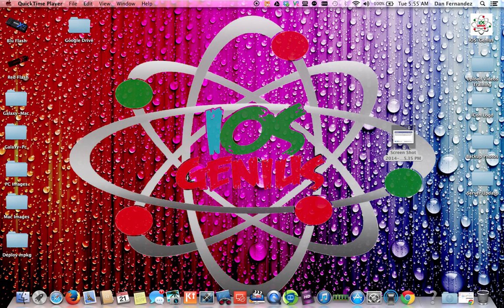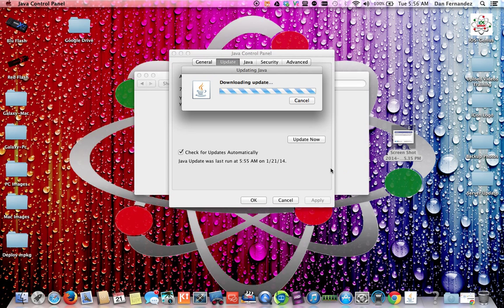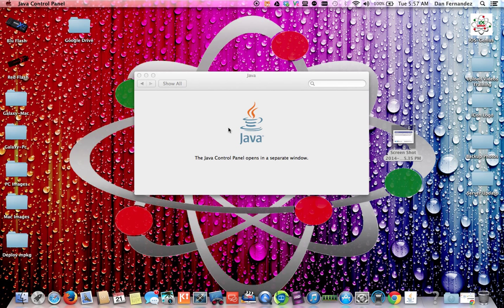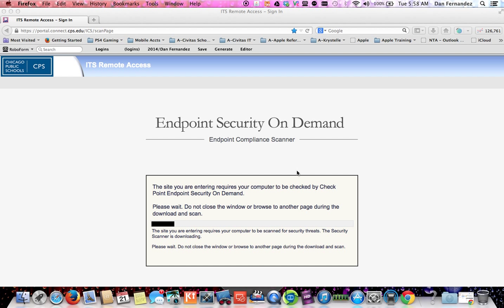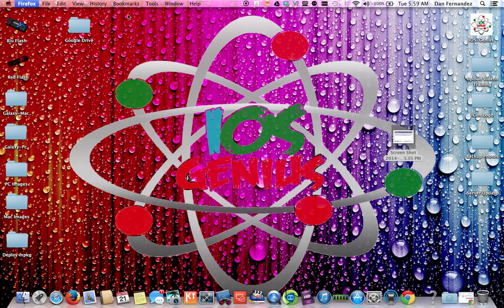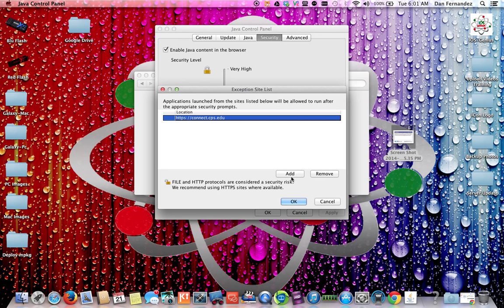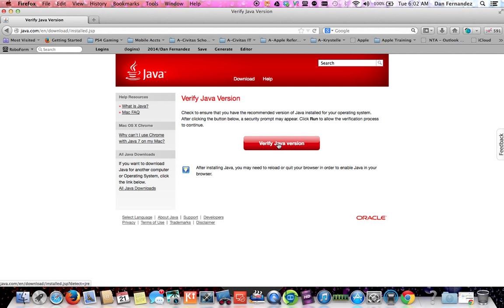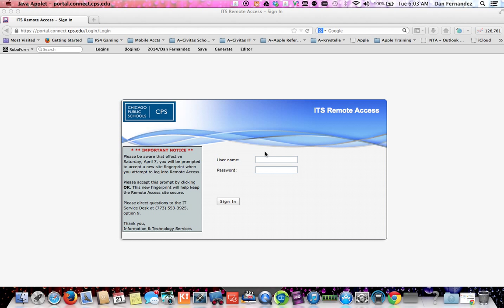Education App - How to get Impact, IEP for ITS CPS working with Java 7 51 - iOSGenius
Hello Everyone - I'm a system admin for a school in Chicago, that faculty is having trouble in accessing their ITS Remote Site CPS to do their IEP, Impact, etc. on Java 7.51

I have know a few teachers personally and from work that have this issue and Java works and sometimes does not work as applets are not activated.

This is a step by step in how to make java work for you to access the site of connect.cps.edu properly.

► Jamf Now / Casper Suite:
Invite Code - up to 3 free iOS Devices to Manage: